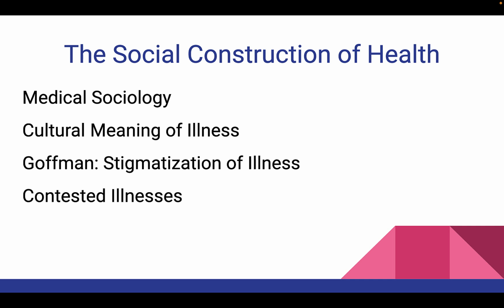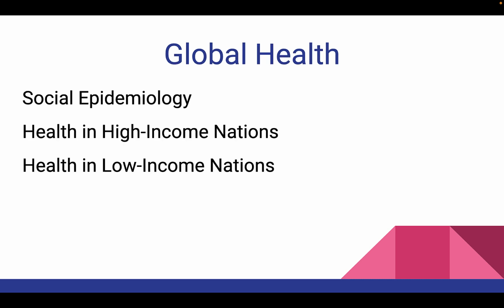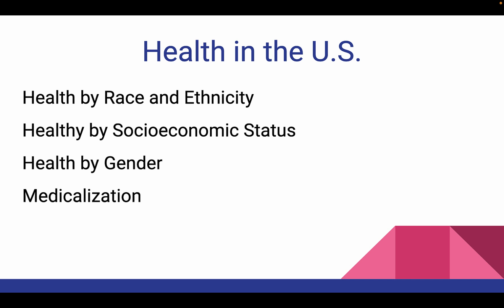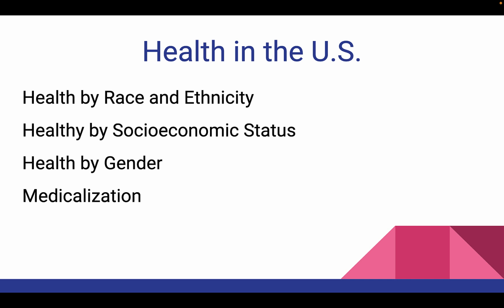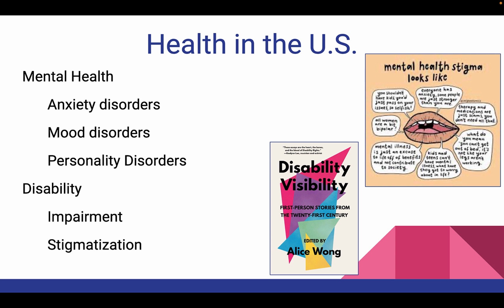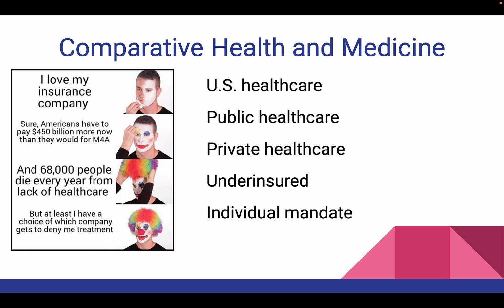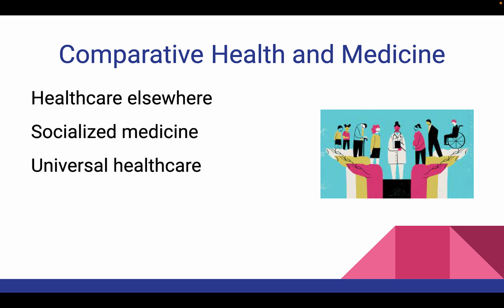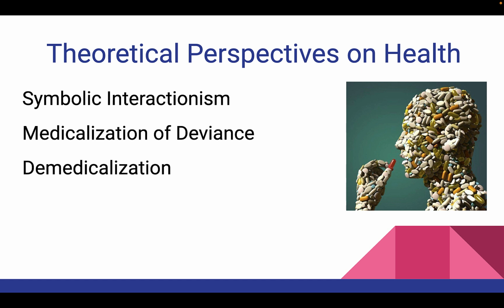Chapter 19 Introduction to Sociology Health and Illness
Review of Ch 19 for Introduction to Sociology by Professor Cretney Petersen (while, ironically, she was sick).